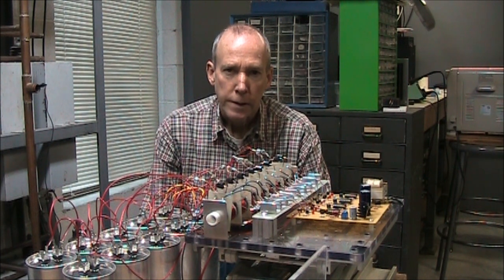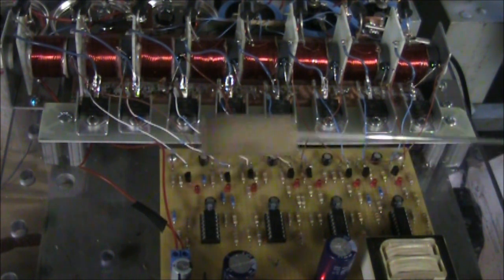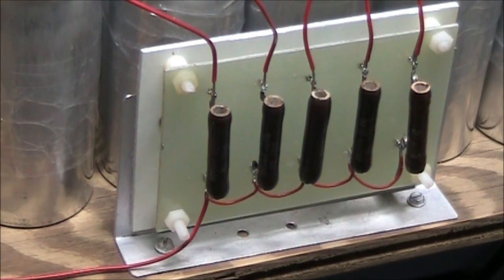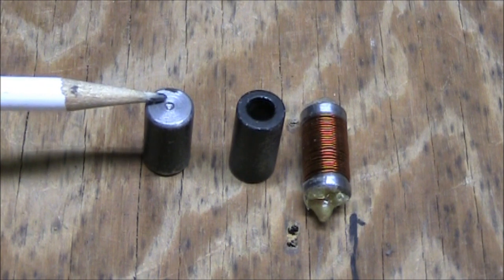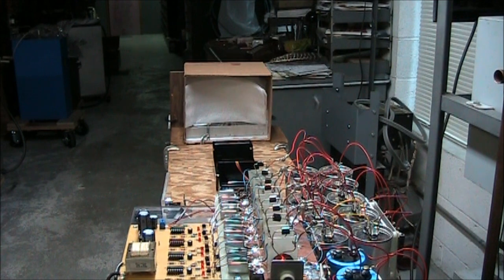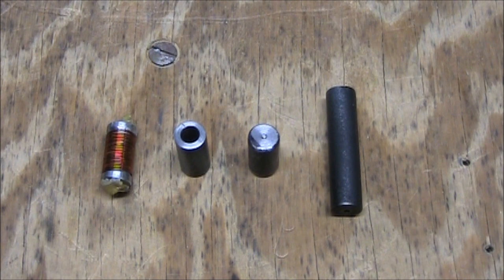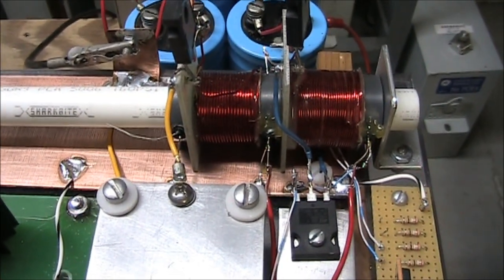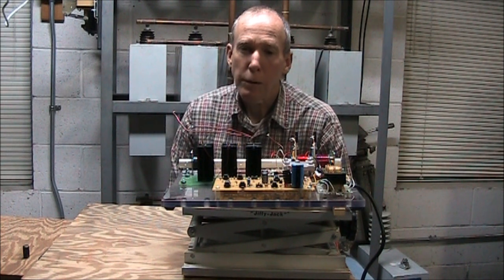coil gun part one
Coil gun design experiments. 300 watt seconds total power on the 8 stage setup.